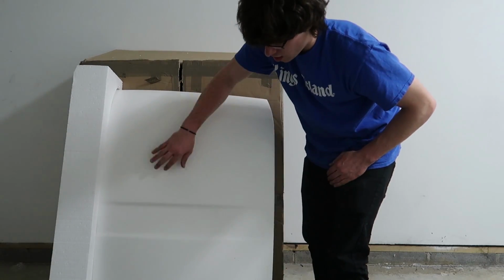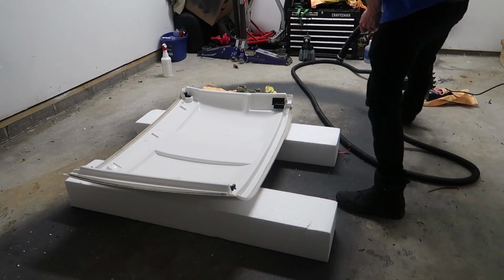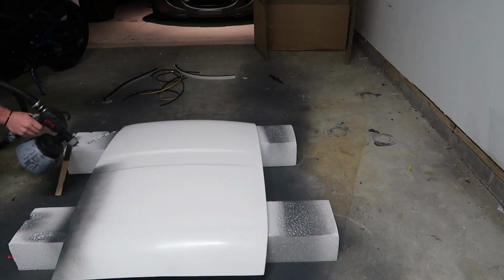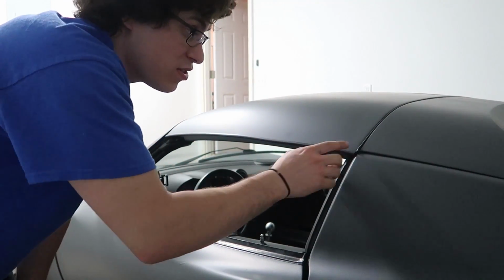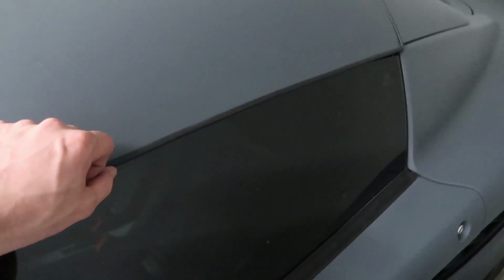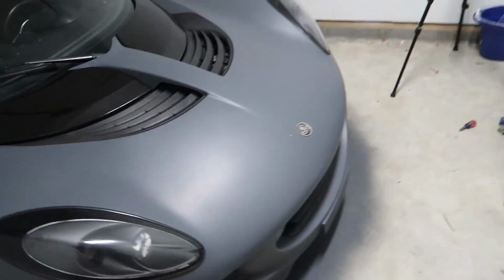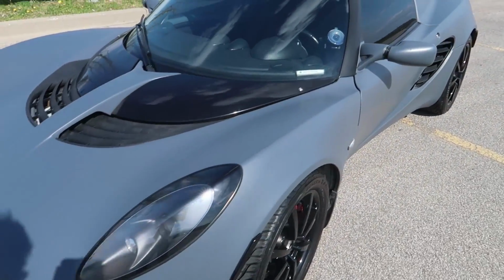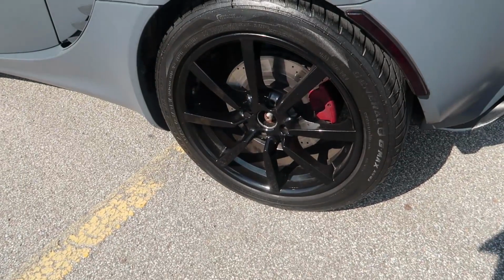ITS FINALLY HERE!!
WOW! Like no joking aside this makes the car look SO much better, the Elise in my opinion just isn't complete without the hard top.

Get featured in a VIDEO! Send FanMail to:
YummiR6
Hurricane, WV
25526